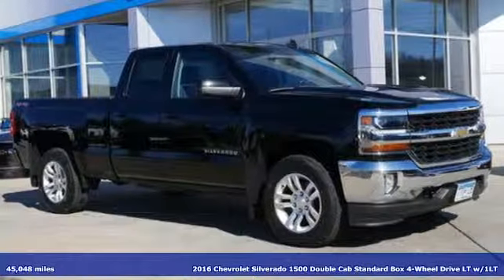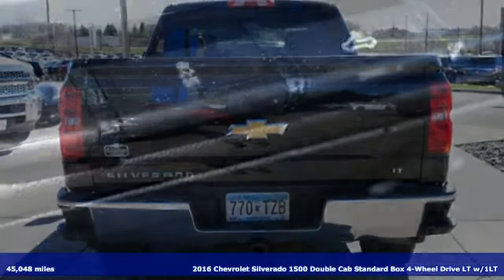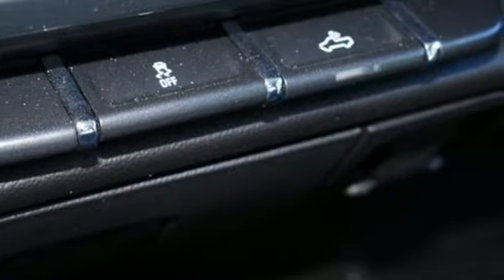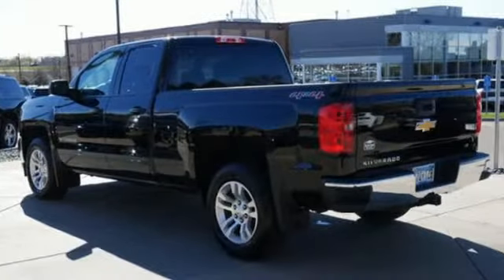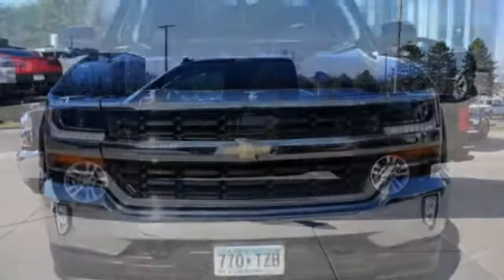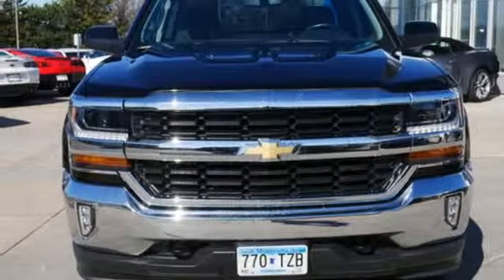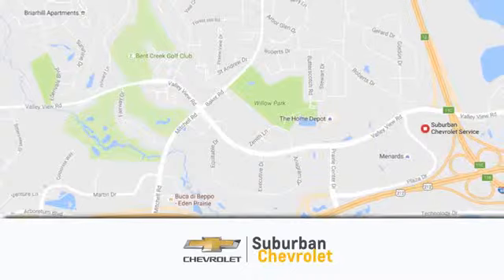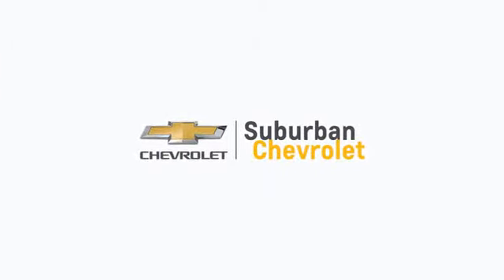Used 2016 Chevrolet Silverado 1500 Eden Prairie MN St Paul Minneapolis, MN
Year: 2016
Make: Chevrolet
Model: Silverado 1500
Trim: 4WD Double Cab 143.5 LT w/1LT
Engine: 323 L 8 Cyl. Cyl.
Transmission: 6-Speed A/T
Color: Black
Interior: Jet Black
Mileage: 45048
Stock #: 8833P
VIN: 1GCVKREC5GZ201583
WAS $29,985. Superb Condition, CARFAX 1-Owner. Heated Seats, Alloy Wheels, 4x4, WHEELS, 18 X 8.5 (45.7 CM X 21.6 CM) BRIGHT-MACHINED ALUMINUM, Tow Hitch, Onboard Communications System, WiFi Hotspot, Satellite Radio, CD Player SEE MORE! KEY FEATURES INCLUDE: 4x4, Satellite Radio, CD Player, Onboard Communications System, WiFi Hotspot Privacy Glass, Keyless Entry, Steering Wheel Controls, Heated Mirrors, Electronic Stability Control. OPTION PACKAGES: ALL STAR EDITION for Crew Cab and Double Cab, includes (AG1) driver 10-way power seat adjuster with (AZ3) bench seat only, (CJ2) dual-zone climate control, (BTV) Remote Vehicle Starter system, (UVC) Rear Vision Camera, (C49) rear-window defogger and (KI4) 110-volt power outlet (Includes (Z82) Trailering Package, (G80) locking differential and (T3U) LED front fog lamps. (N37) manual tilt and telescopic steering column included with (L83) 5.3L EcoTec3 V8 engine.), ENGINE, 5.3L ECOTEC3 V8 WITH ACTIVE FUEL MANAGEMENT, DIRECT INJECTION AND VARIABLE VALVE TIMING includes aluminum block construction (355 hp [265 kW] @ 5600 rpm, 383 lb-ft of torque [518 Nm] @ 4100 rpm; more than 300 lb-ft of torque from 2000 to 5600 rpm), TRAILERING PACKAGE includes trailer hitch, 7-pin and 4-pin connectors Includes (G80) locking rear differential. WHEELS, 18 X 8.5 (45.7 CM X 21.6 CM) BRIGHT-MACHINED ALUMINUM, SEATING, HEATED DRIVER AND FRONT PASSENGER Only available on Crew Cab and Double Cab models. SEATS, FRONT 40/20/40 SPLIT-BENCH, 3-PASSENGER Non-Smoker vehicle, Autocheck One Owner, No Accidents Was $29,985. MORE ABOUT US: Why Buy From Us: We offer a relaxed, no pressure, fully transparent experience. Want to see a CARFAX? No problem! Want to see the 144 pt. inspection results? No problem! Want to see the repairs completed? No problem! You'll know what we know. Pricing analysis performed on 4/25/2019. Horsepower calculations based on trim engine configuration. Please confirm the accuracy of the included equipment

Address:
494 & Highway 5